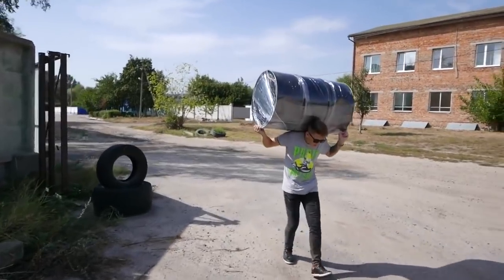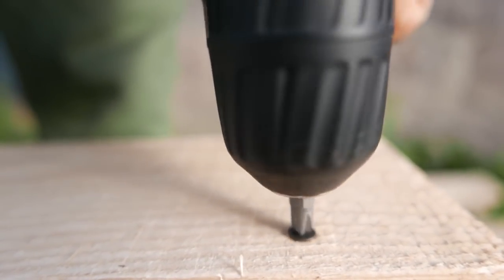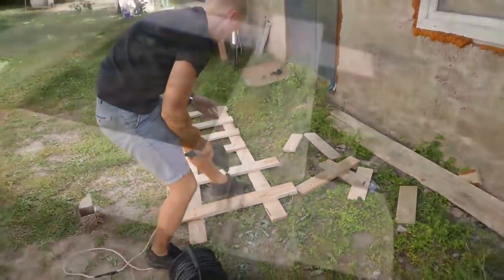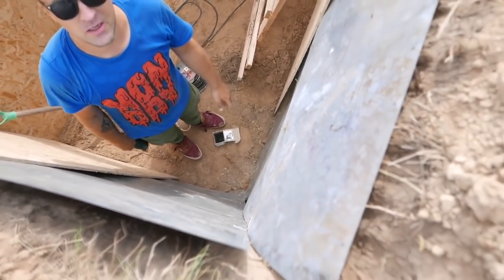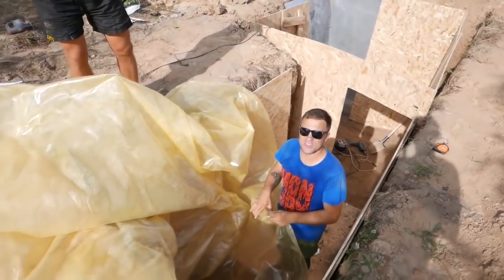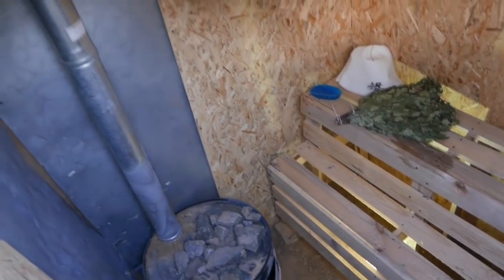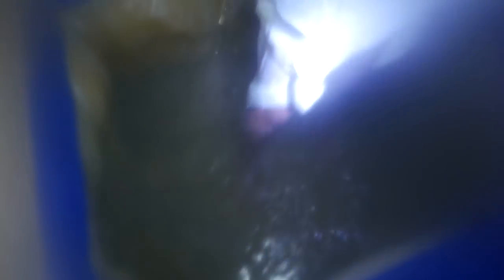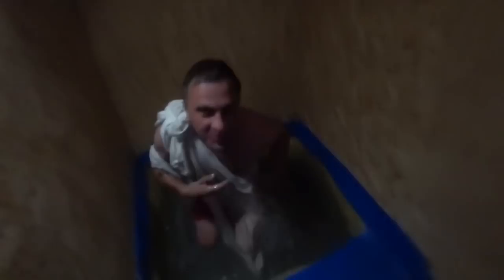UNDERGROUND SAUNA WITH POOL - DIY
Hi guys!
You know how much we like swimming pools but now it's autumn and swimming in the pool is cold. So today we’ll build a sauna under the ground.
Underground sauna with a pool!